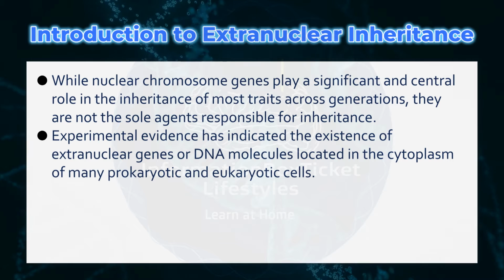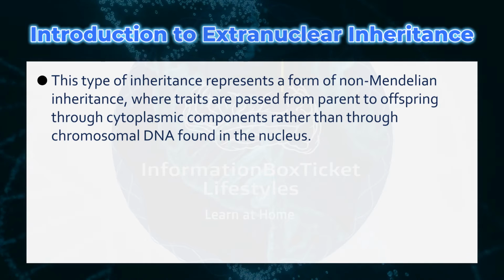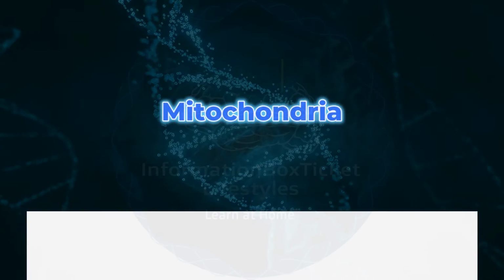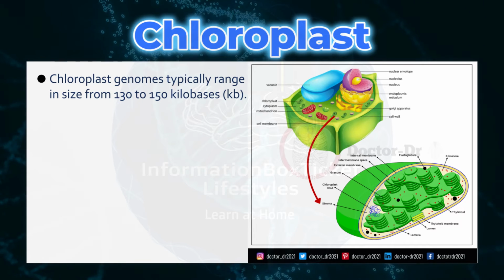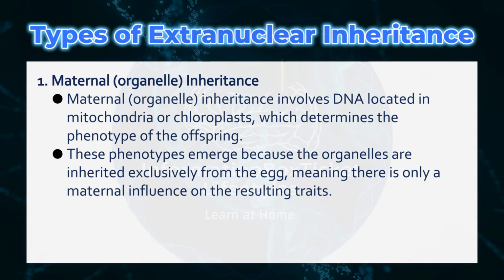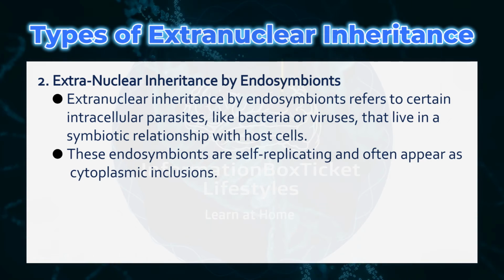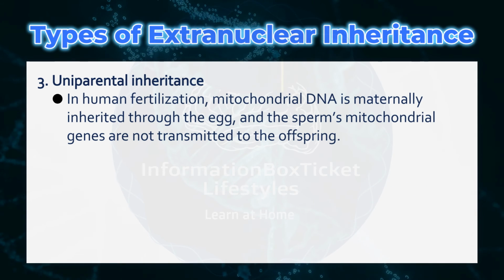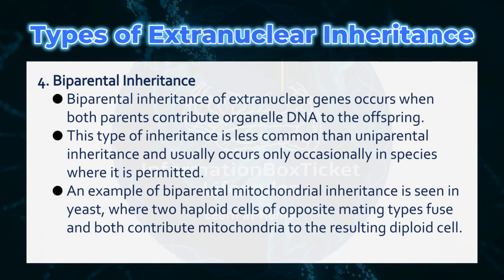Extranuclear Inheritance Explained | Mitochondria & Chloroplast Roles in Genetics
Explore Extranuclear Inheritance in detail! 🌱🧬 Learn how mitochondria and chloroplasts—the cytoplasmic organelles—play a vital role in non-Mendelian inheritance. This video covers types of extranuclear inheritance, the function and structure of mitochondria and chloroplasts, and real-life examples from plants, animals, and microbes. Perfect for biology students and enthusiasts!

📌 Topics Covered:
- Introduction to Extranuclear Inheritance
- Cytoplasmic Genetic Factors
- Mitochondria & Mitochondrial Genome
- Chloroplasts & Chloroplast Genome
- Maternal, Uniparental, Biparental, and Endosymbiont Inheritance
- Real-life examples like snails, corn, and yeast

📚 Related terms:
Define mitochondria, mitochondrial dysfunction, mitochondrial genome, chloroplast genome, maternal inheritance, extranuclear DNA.